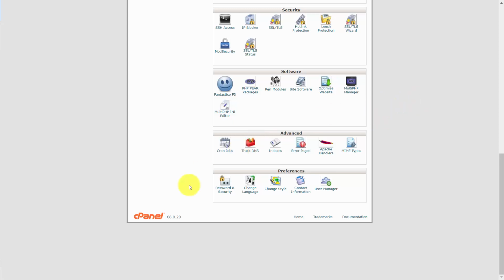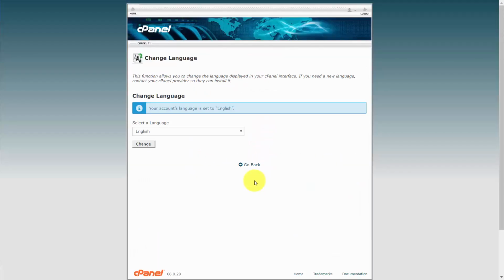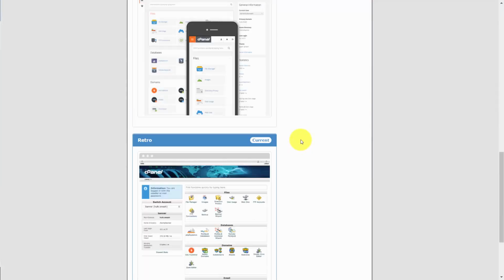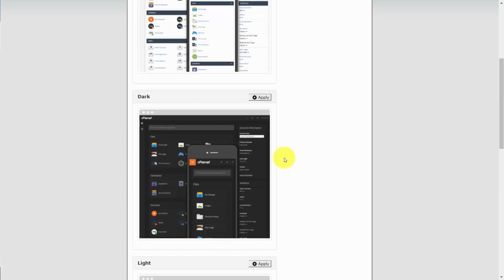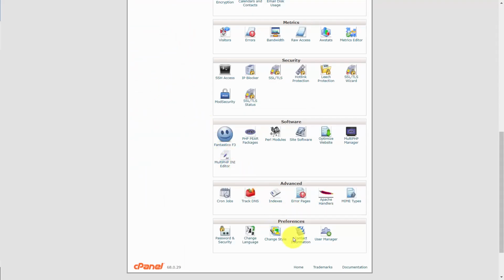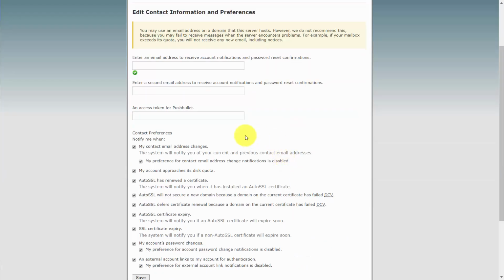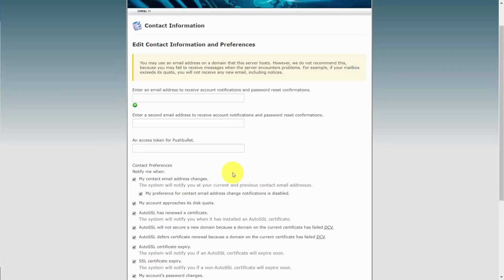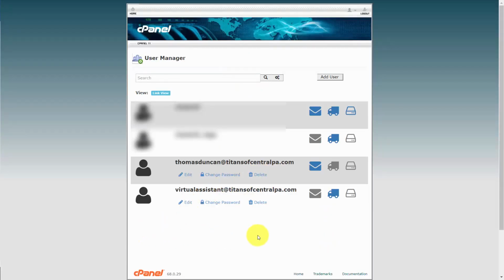18 Preferences Section Free cPanel Training Course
Preferences Section Free cPanel Training Course